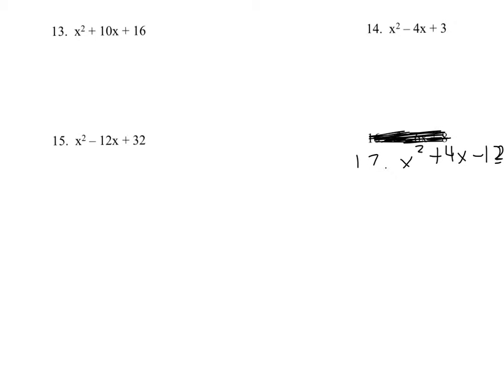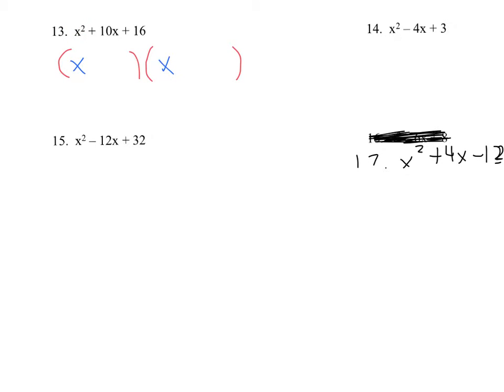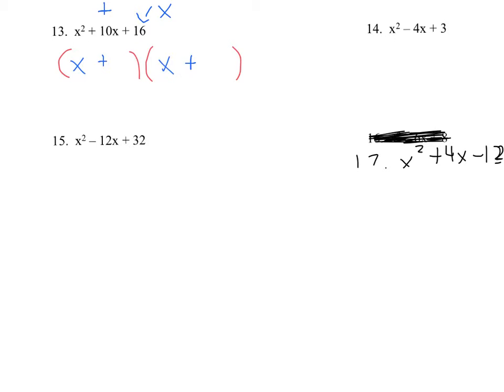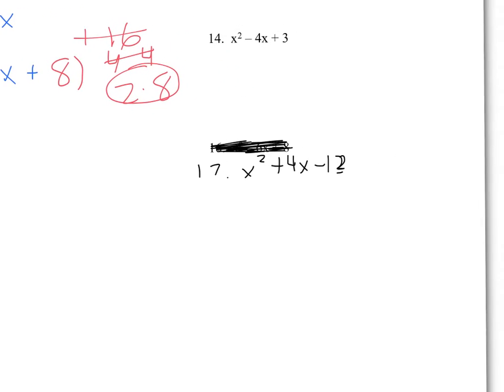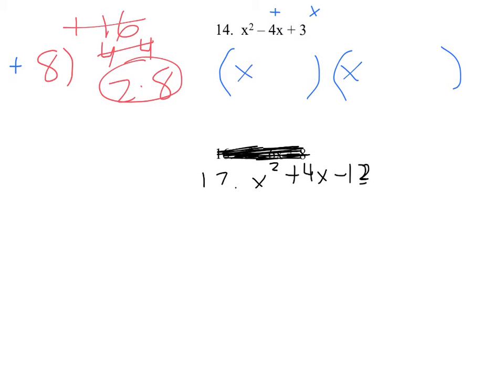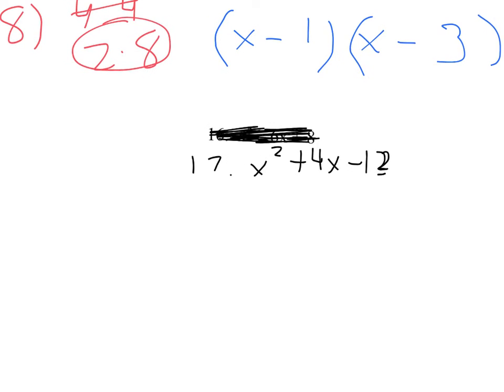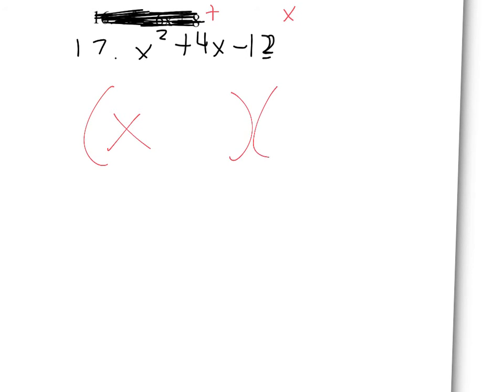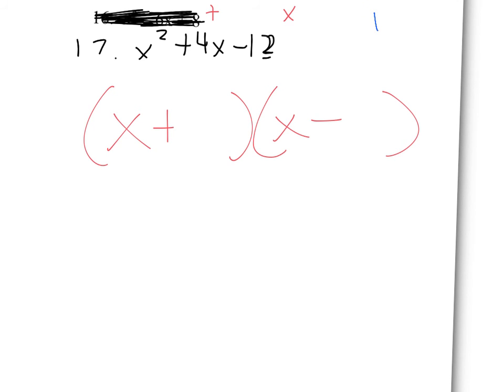unit13d3: Factoring - Factoring Trinomials (UNFOIL)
Factoring: Factoring Trinomials (UNFOIL)